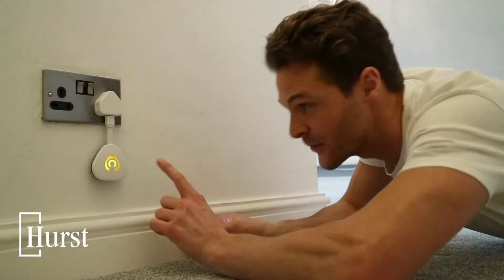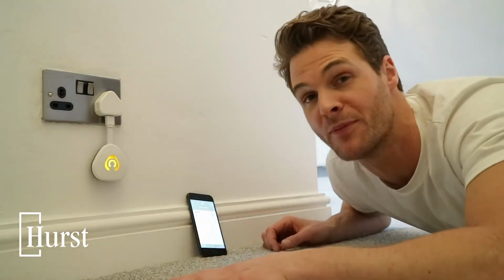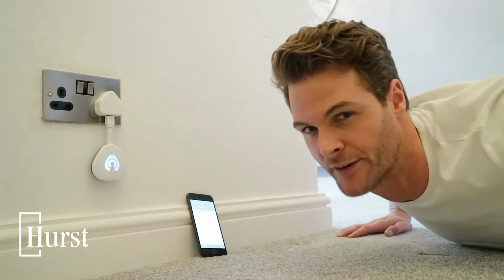Kubu Smart Lock - Vlogger Jamie's product review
How many times have you thought, have I locked my door? We've all been there! Kubu is a simple, affordable and easy-to-use smart lock. Hear from Jamie how you can make your doors smart and what the Kubu app can do for you.

0:13 What is a Kubu
0:23 Unboxing
0:31 Using the Kubu app
0:52 Why Use a Kubu Smart Lock
1:32 Conclusion